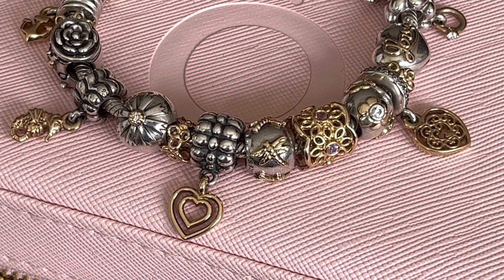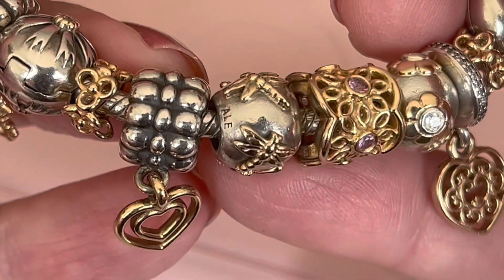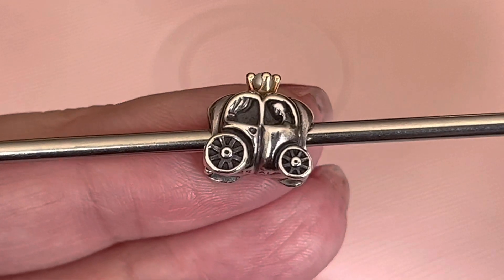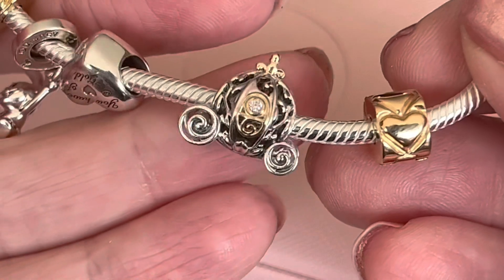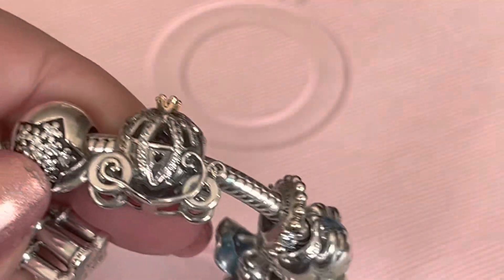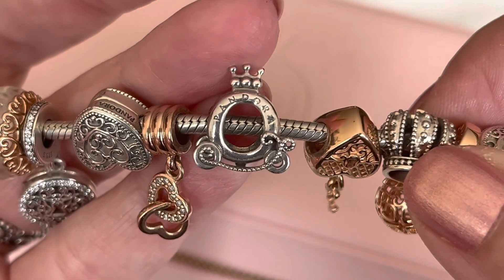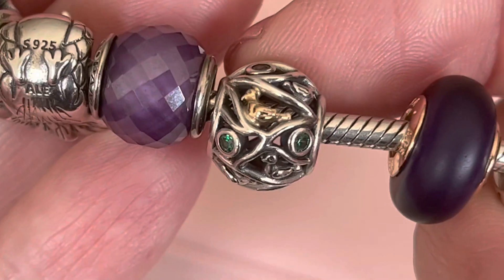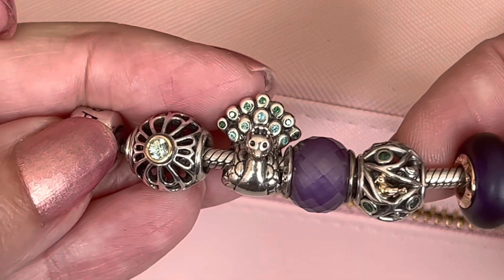PANDORA Two Tone Collection Series ⭐️ Part 12 🌟🌟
In this video I will be sharing:

Golden Dragonflies 790898
Royal Carriage 790598 P
Birds of a Feather 791213 CZN